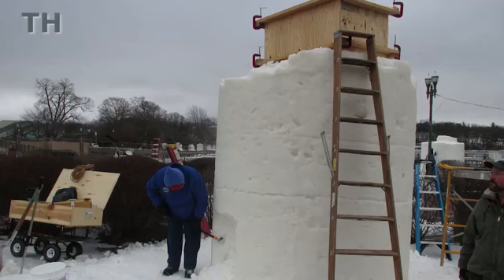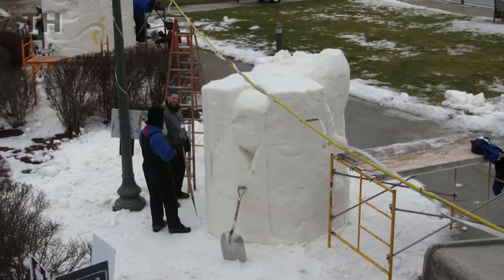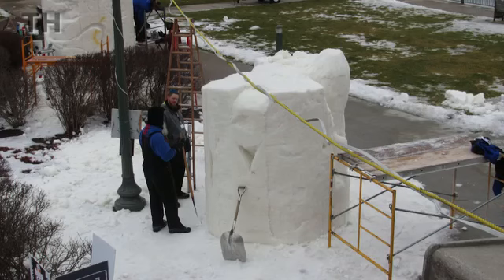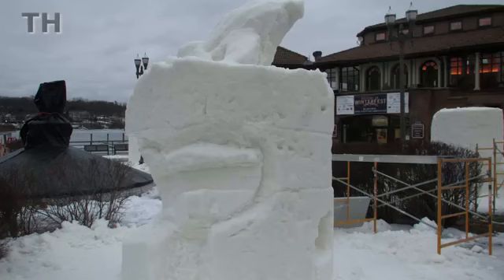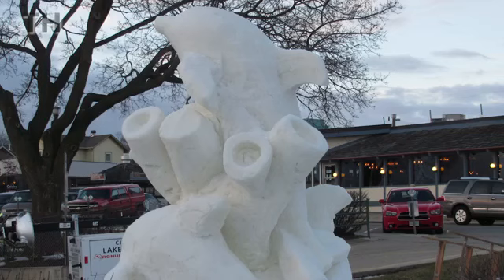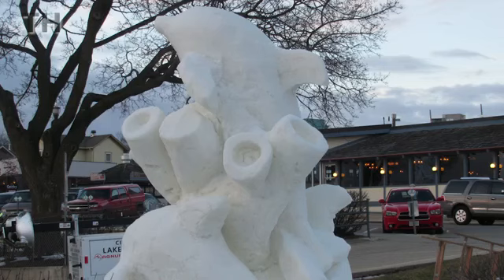U.S. Snow Sculpting Competition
Participants in the U.S. National Snow Sculpting Competition crafted intricate, gravity-defying sculptures using nothing but snow. Hugh McCarron, a member of a local snow-sculpting team, explains his process.